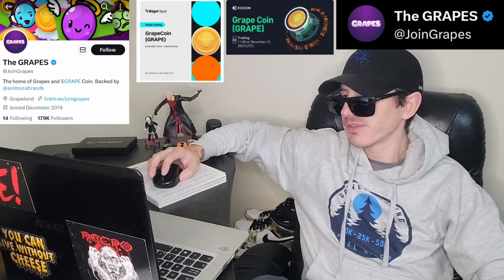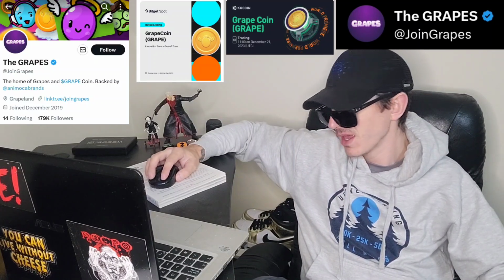$GRAPE - GRAPE TOKEN CRYPTO COIN HOW TO BUY GrapeCoin BYBIT KUCOIN BITGET JOINGRAPES BNB BSC NFTS